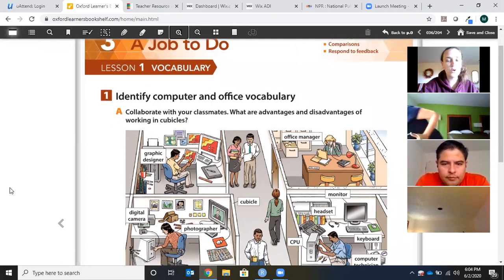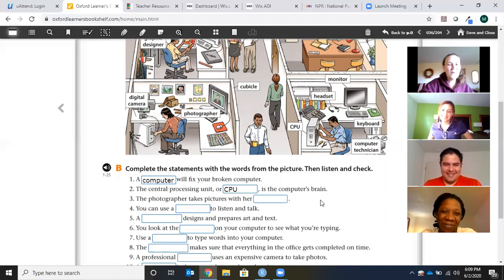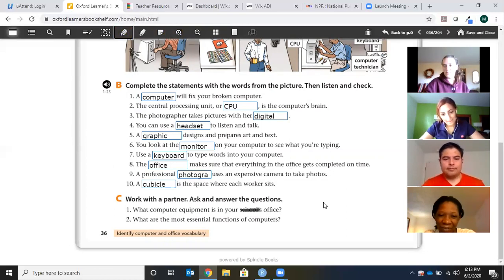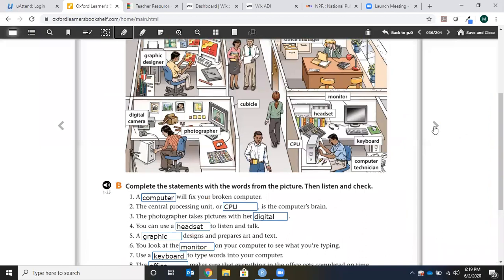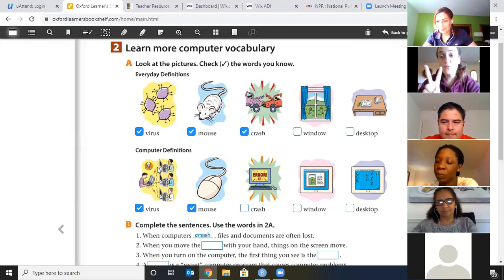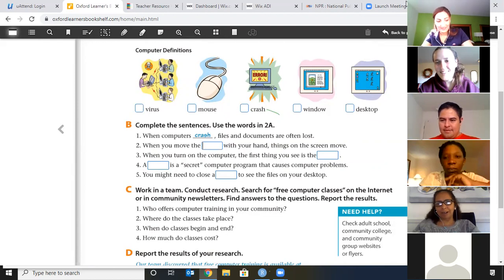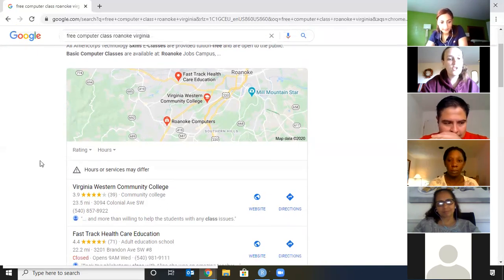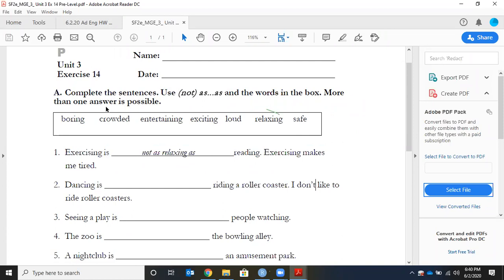6.2.20 Advanced English Class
Learn more about computer and work vocabulary, while also practicing comparisons.